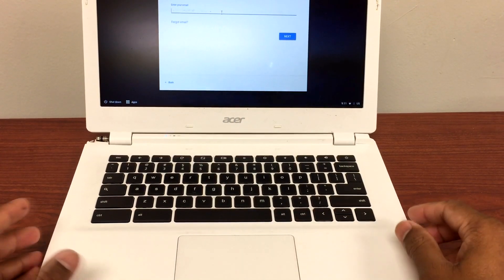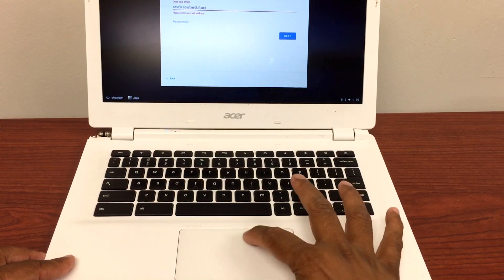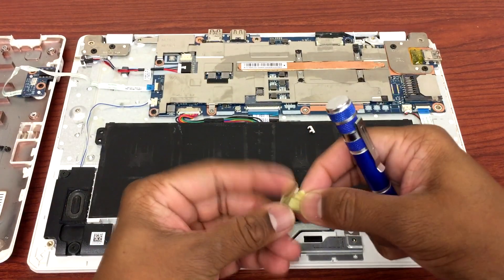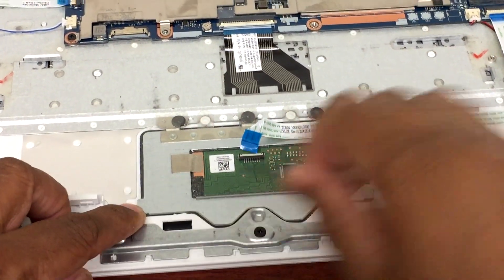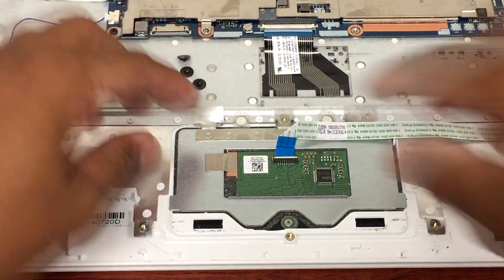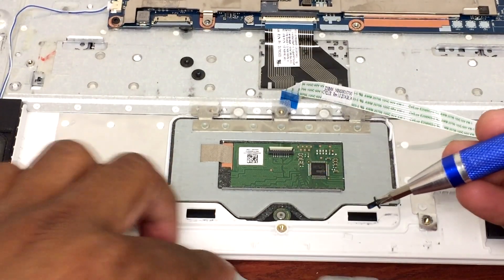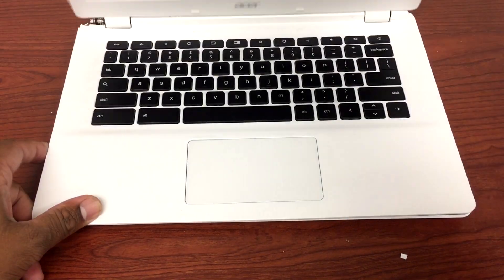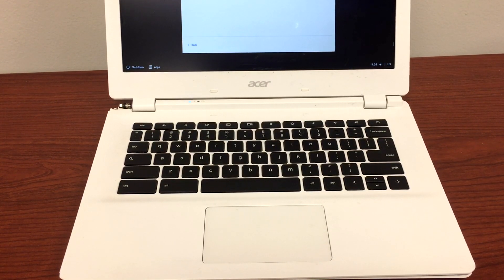FIXED!! Chromebook Touchpad Stuck and won't click or can't select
This video shows how to fix the touchpad that won't click or sticks.

It works for other brands as well that has a similar set up.

Please proceed at your own risk. :)